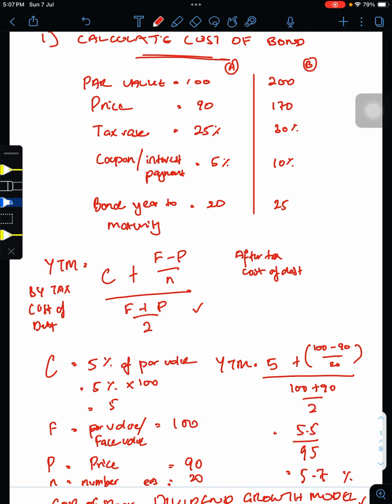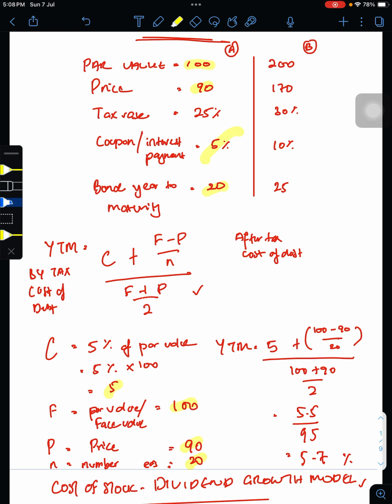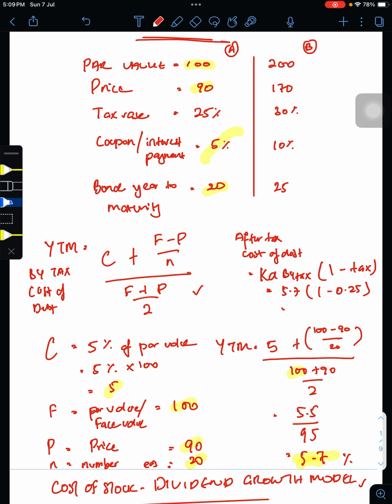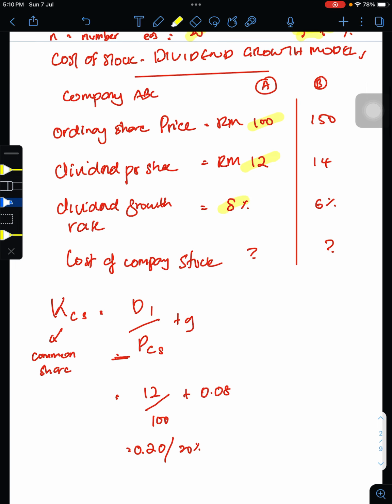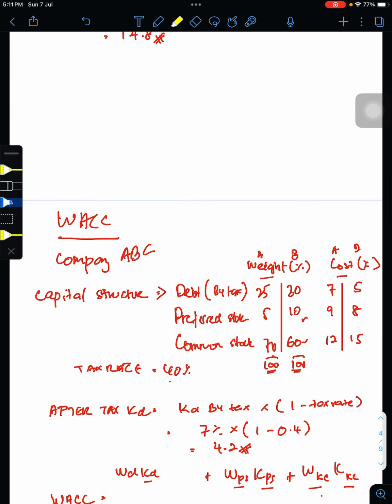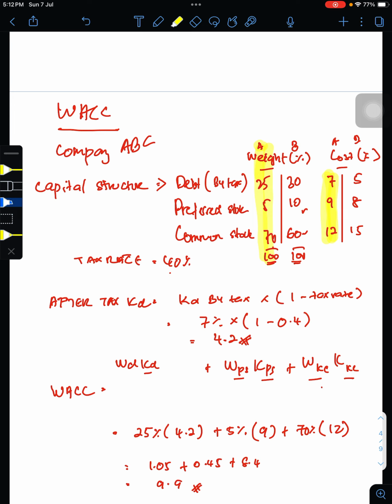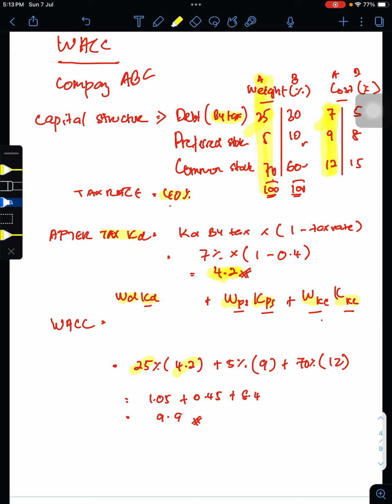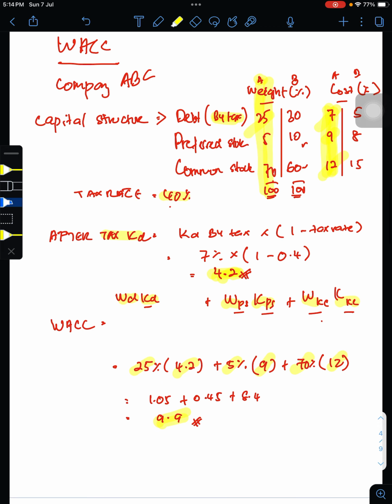WACC Practice Question A-part 2